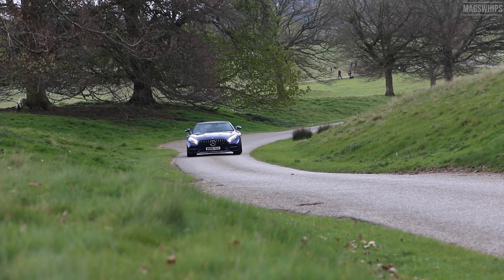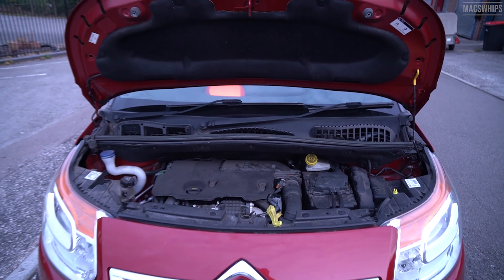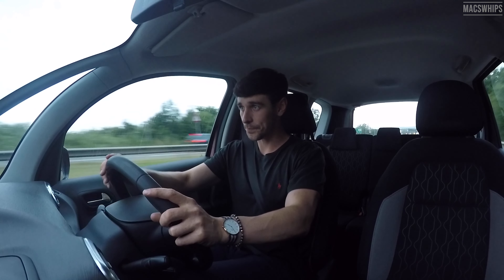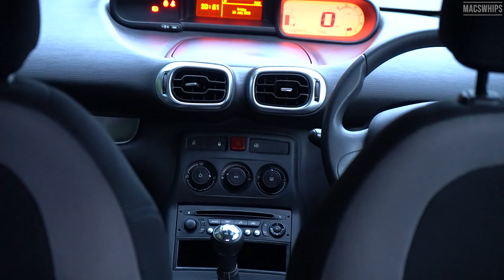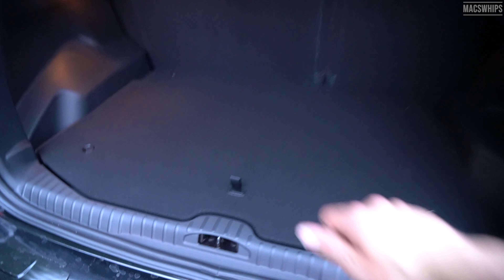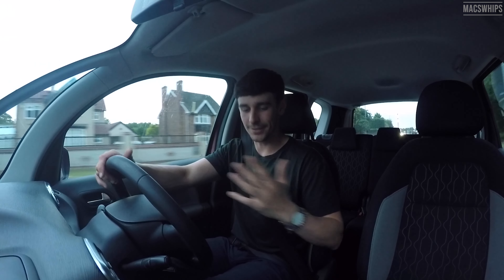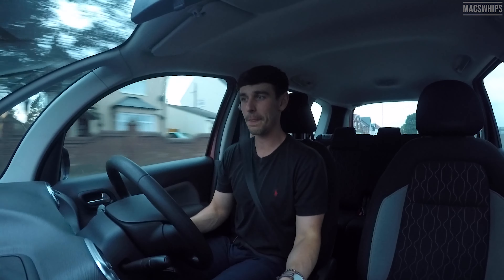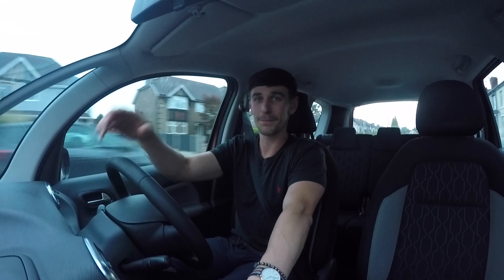Should you buy a Citroen C3 Picasso? | 2 Months of Ownership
The Citroen C3 Picasso had big boots to fill living under the name of Picasso. The Xsara Picasso came into production in 1999 and you can still see a fluttering of them on English roads in 1999. I'm not yet sure if thats because of build quality of because customers just loved their Picasso, but either way, Citroen clearly known the formula for making a cheap, spacious loveable MPV.

I'd be lying if I thought I would go from £50,000 Audi S5 Sportback to Citroen C3 Picasso but I'm wasn't disappointed. The old man in me loves the space, the MPG and the practicality of the Picasso.

I've now owned the C3 for about 2 months and have done 3,000 miles in it so this was a real review in the sense that I have actually lived with the car.

Citroen C3 Picasso 1.6 HDi VTR+ MPV 5dr Diesel Manua with around 90 BHP and no, it isn't fast. But that gos without saying. The boot space is impressive. The MPG is impressive. The visibility is impressive. The controls are basic and so easy and the cabin is light and airy.

I didn't expect to like the Citroen C3 Picasso...but I do.

Let me know your thoughts if you are thinking of buying one!

00:00 Intro
00:53 My New Car
01:09 Engine and MPG
01:44 Running Costs
02:00 Interior Design
03:44 Rear Seats and Boot Space
04:13 Should you buy one?
05:08 Prices
05:42 Would I Recommend?

MY GEAR:
🎥 Sony A6600 -
🔍 Sony 16-70mm F.4 Carl Zeiss Lens
🦅 DJI Phantom 4 Pro v2
💡 Aputure 120d Mark ii
🔦 Aputure Light Dome Mark ii

WHO AM I:
I'm Josh, I work with cars in Derby, UK. I make videos on this channel solely about cars and I have about 4 years worth of footage to get through (mainly with my Audi S5 Sportback) as well as the reviews I'm filming weekly!

I also have a personal channel which I upload on twice a week!

GET IN TOUCH:
If you’d like to talk, I’d love to hear from you. I'll try my best to respond quickly!